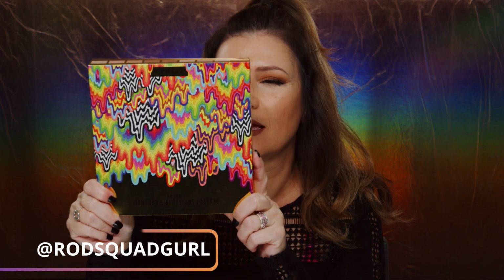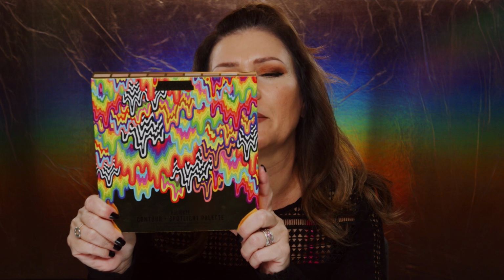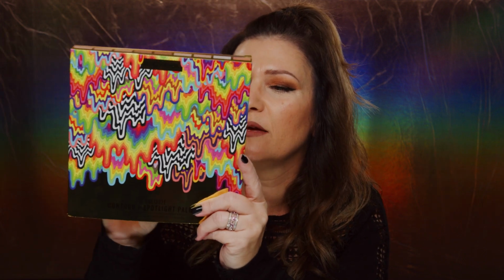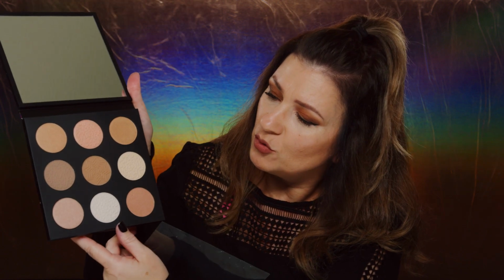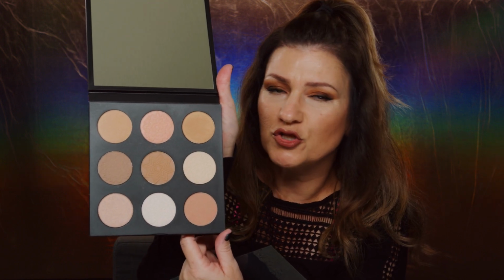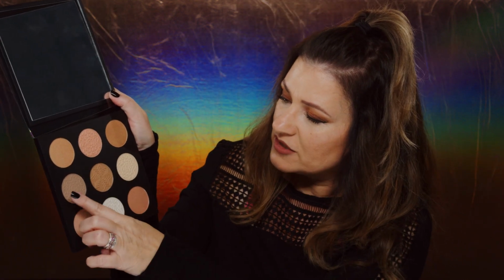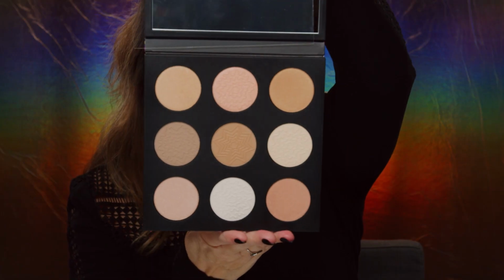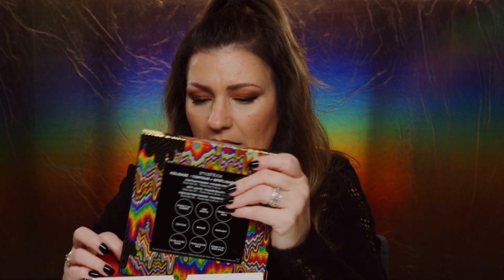12 DAYS OF CHRISTMAS GIVEAWAY - (DAY 11 CLOSED) SMASHBOX HOLIDAZE | Darla Rodriguez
Make sure you watch the entire episode to learn  how to enter for your chance to win.

This weeks winners will be selected on Saturday and announced on Sunday.

WINNER WILL BE CHOSEN RANDOMLY FROM THE COMMENTS SECTION VIA A RANDOM PICKER APP